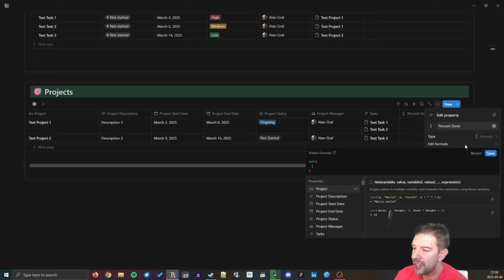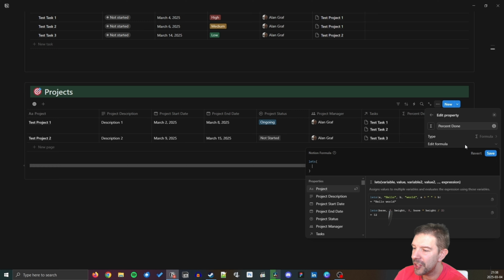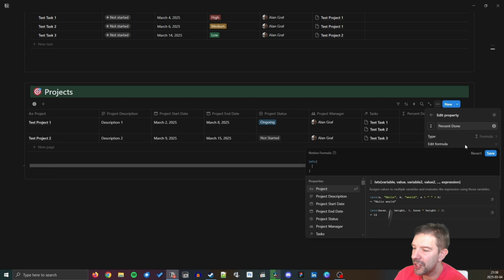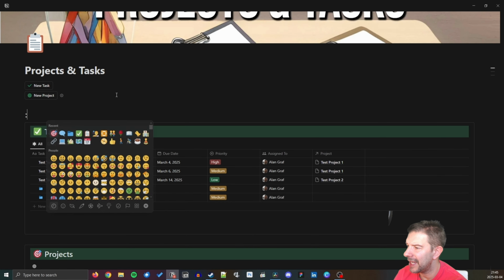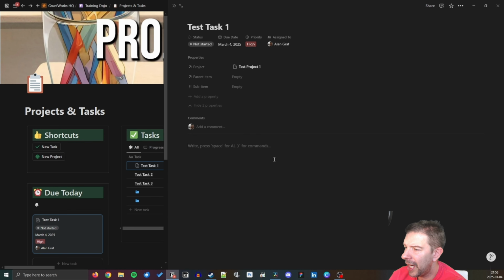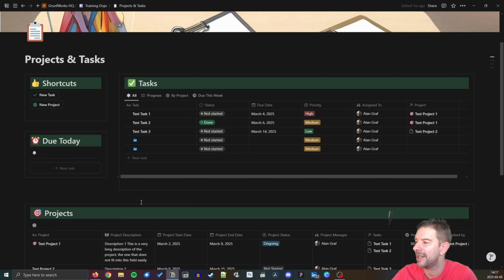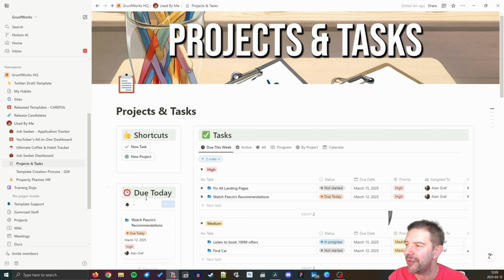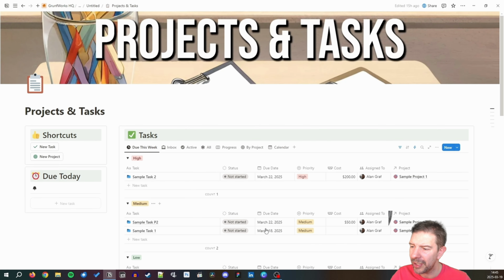Step-By-Step Notion Setup: Projects & Tasks Done Right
🚀 Elevate your productivity with our comprehensive guide to creating the perfect Projects & Tasks template in Notion! In this step-by-step tutorial, we'll walk you through the process of building a template that suits your workflow and boosts efficiency. Whether you're a Notion newbie or a seasoned user, this guide is tailored to help you get the most out of your projects and tasks. 🔔✨

Chapters:
00:00 Intro
00:24 Background
00:40 Icon and Cover
01:10 Headers
01:39 Building Tasks Database structure and fields in Notion
03:05 Projects Database  and fields
03:46 Relations
05:37 Designing Layout and beautification of the template
06:37 Creating Views
07:54 Secret tip #1
08:32 Editing default templates
10:32 Editing formulas
12:33 Building Buttons
13:40 Layout Pass
14:12 Due Today View
16:45 Customizing Task Page Layout
17:21 Customizing Project Page Layout
20:53 Button Improvements
22:50 Secret tip #2 (automations)
26:02 Inbox View
26:56 Cost and calculations